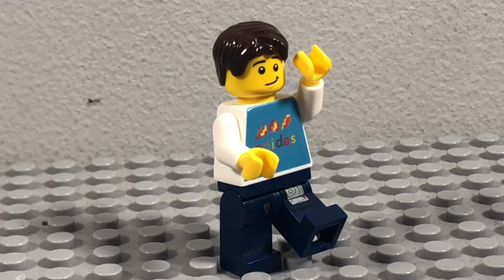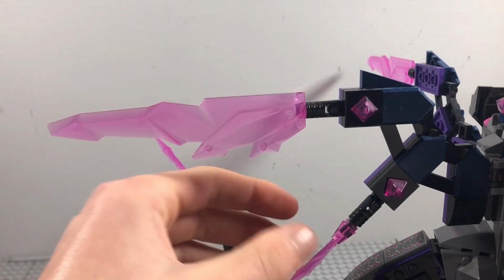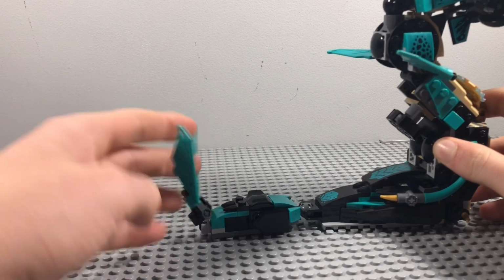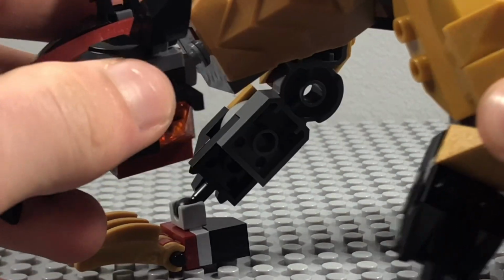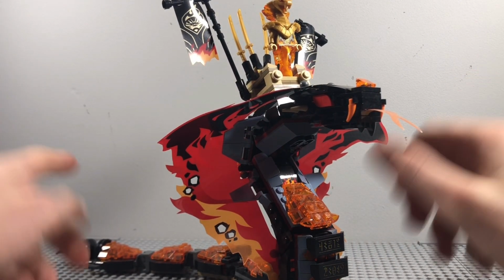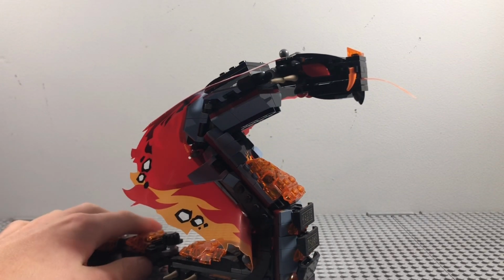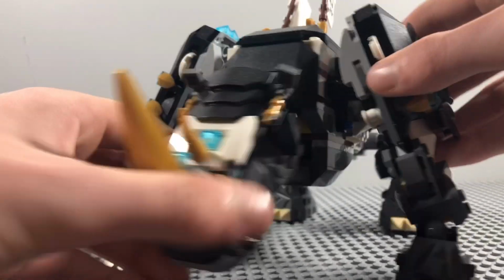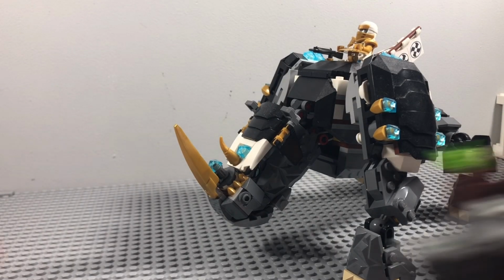The Top 5 Best Lego Ninjago Creatures